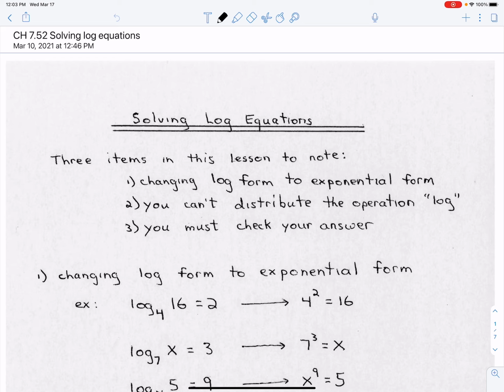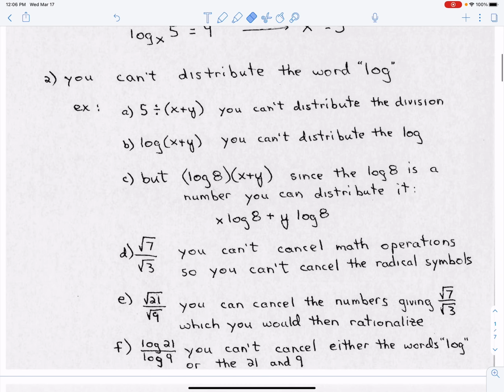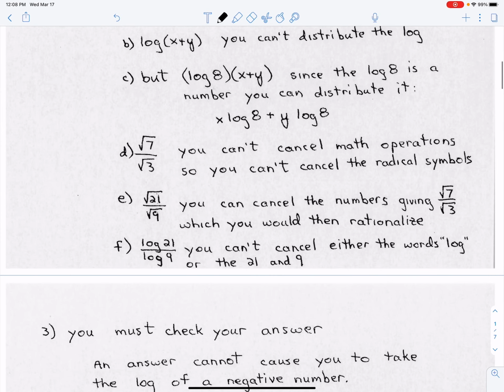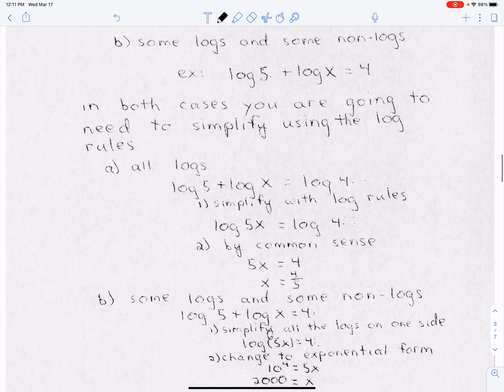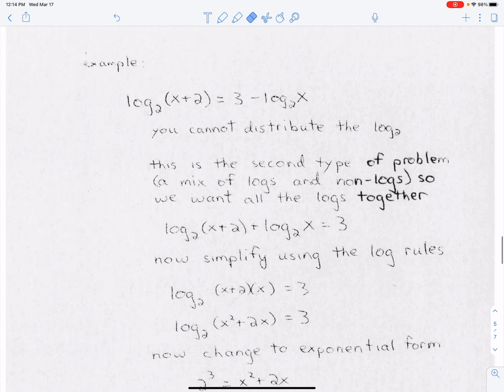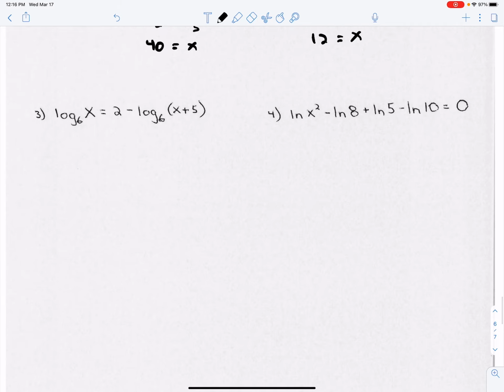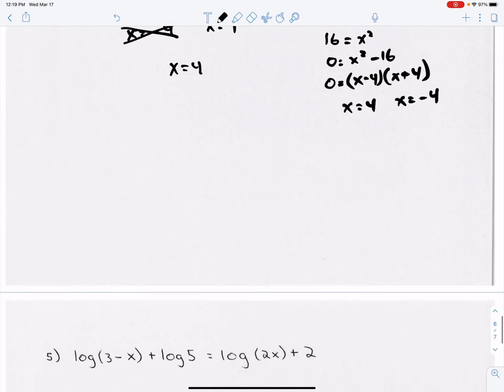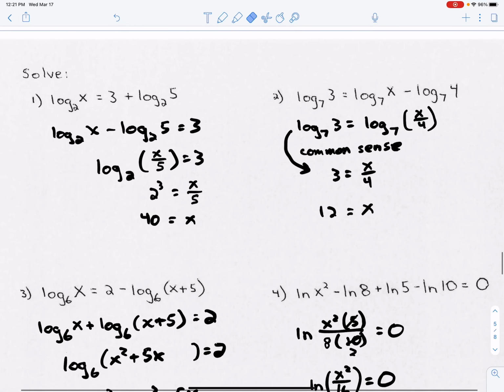Solving log equations